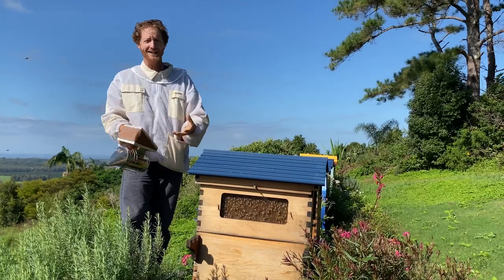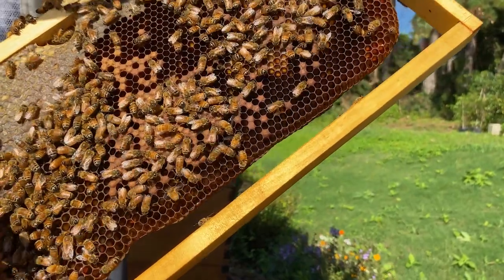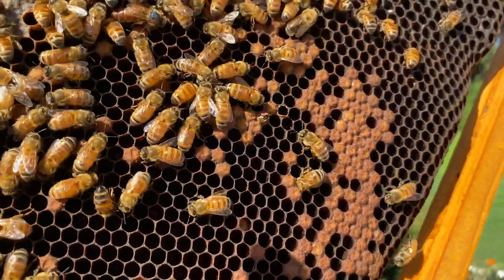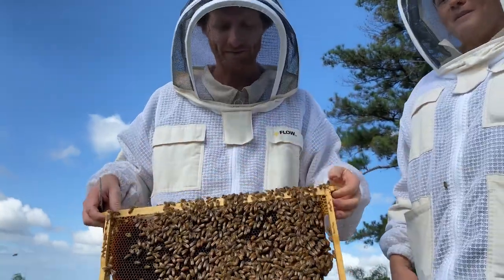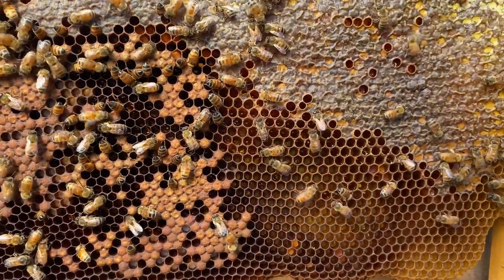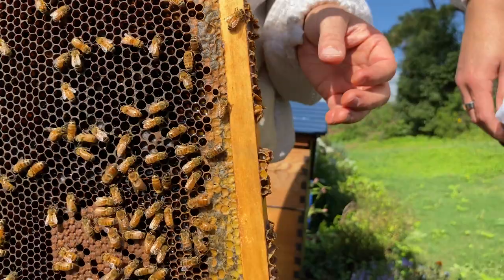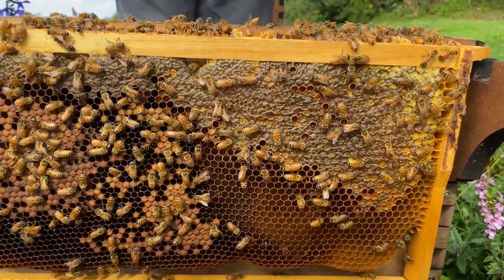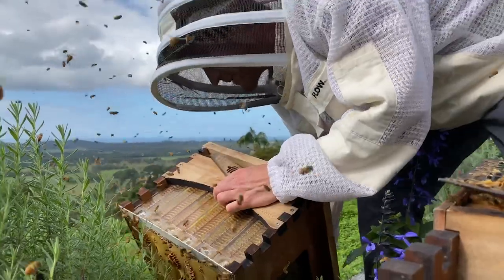Beginner brood inspection with Cedar and Mira